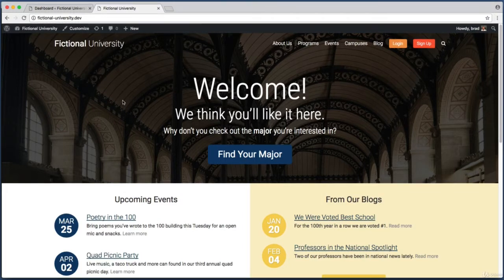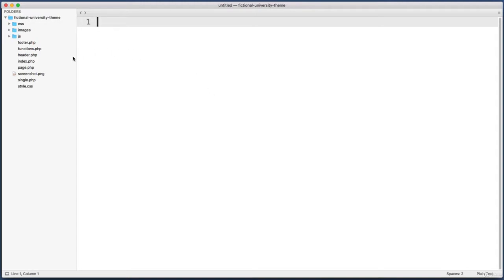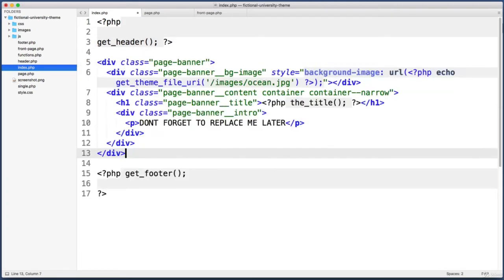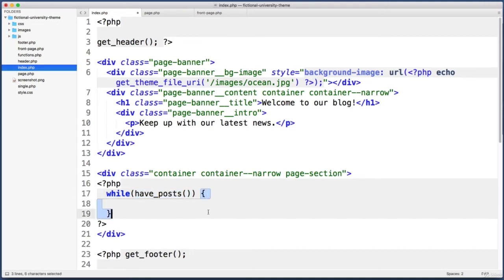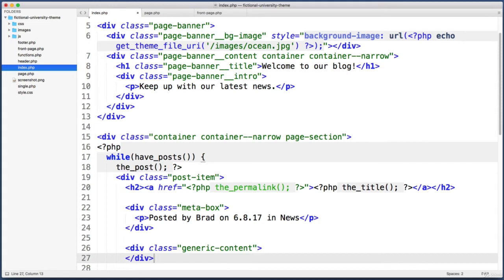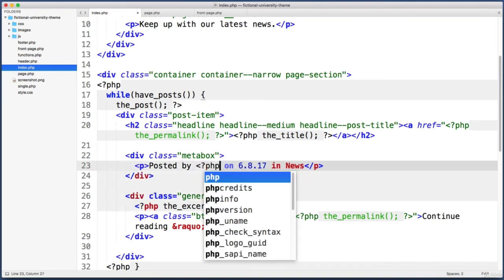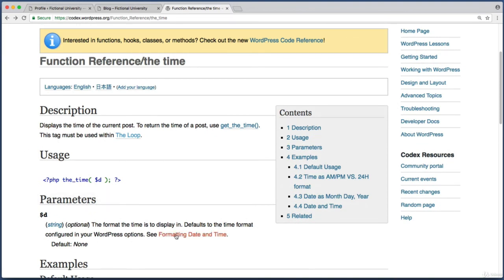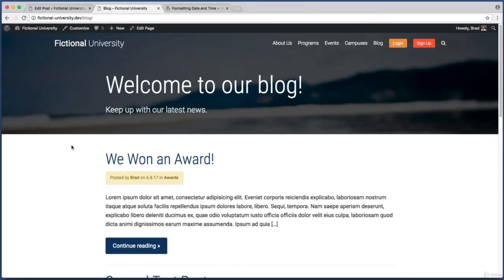Blog Listing Page index php vs front page php | WordPress Tutorial | Episode 16